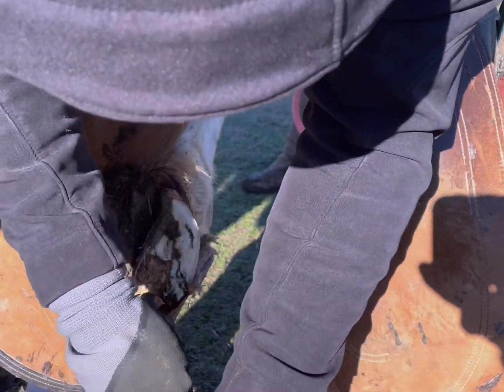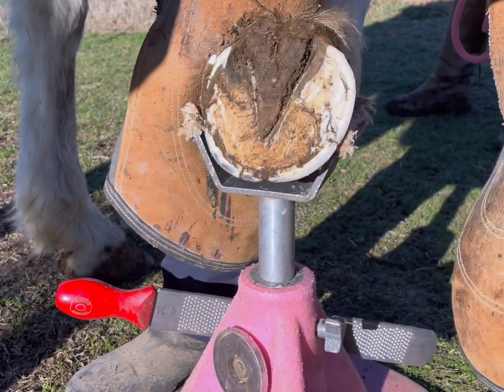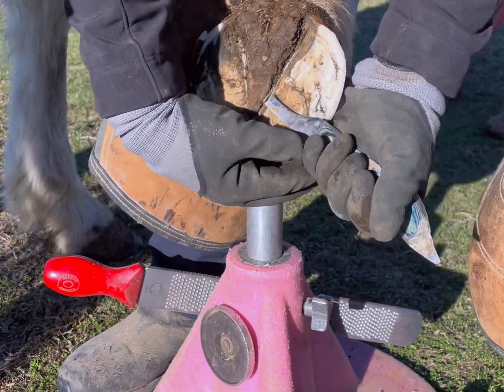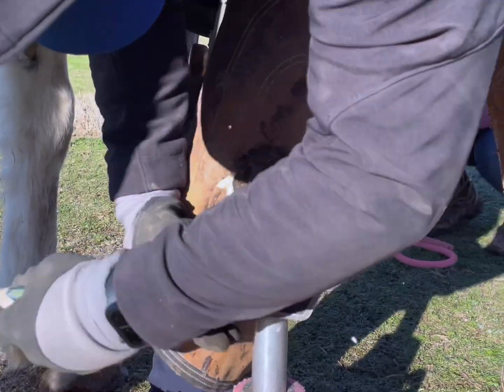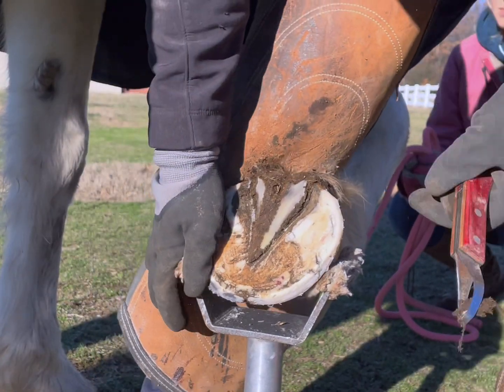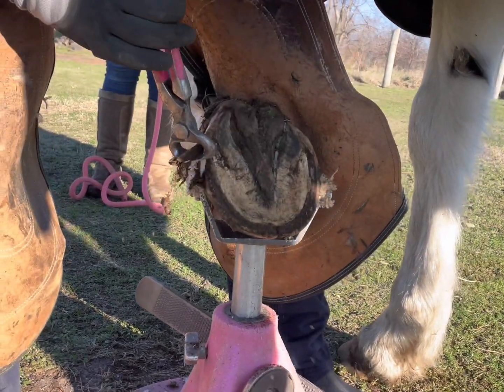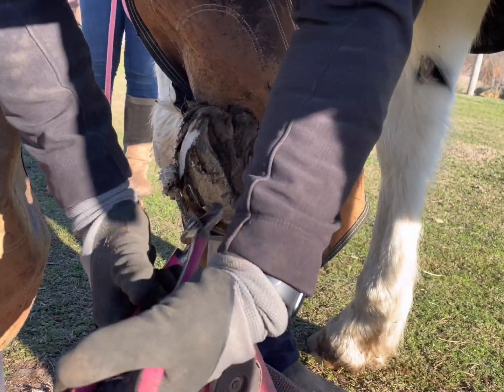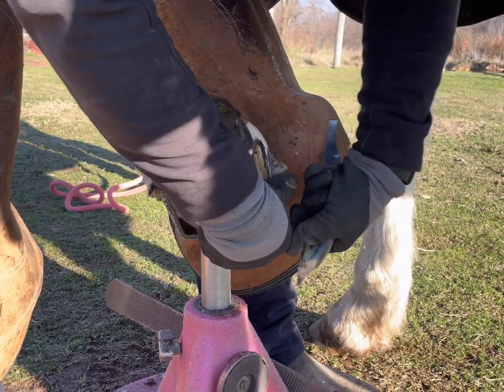Trimming Flare off of an Abscessed Hoof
This horse has blown multiple small abscesses on the lateral side of this front hoof. I didn’t give him a very invasive trim last time I was there because I didn’t want to compromise his comfort level. But I did not like the shape of that hoof when I returned this time. I removed a lot of the flaring from the bottom. Then afterward I also removed some from the top which I unfortunately did not capture on video 😕.